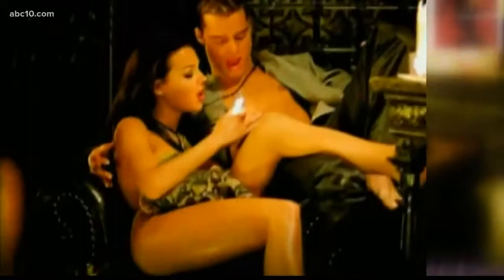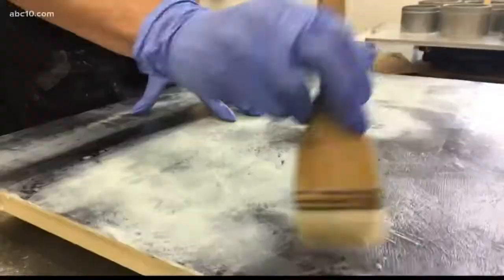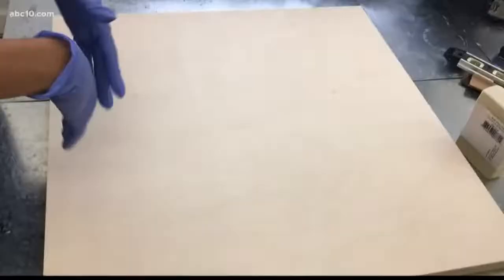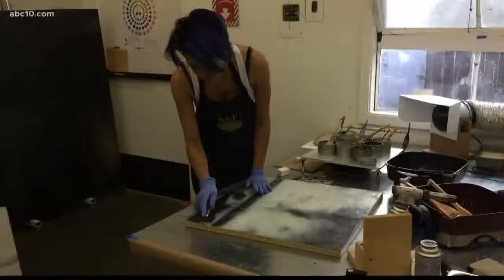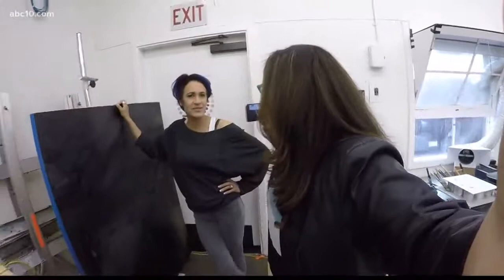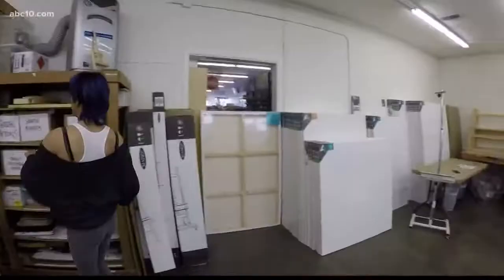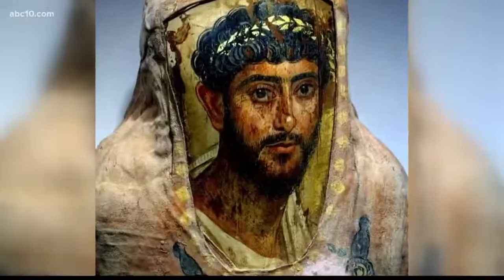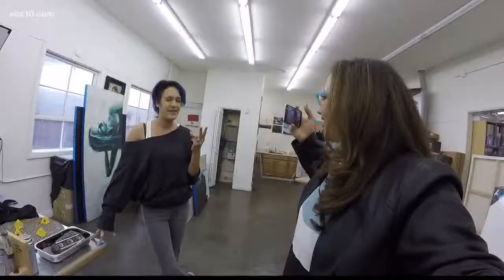Midtown artist creates work with beeswax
Midtown artist creates work with beeswax (December 8, 2017)